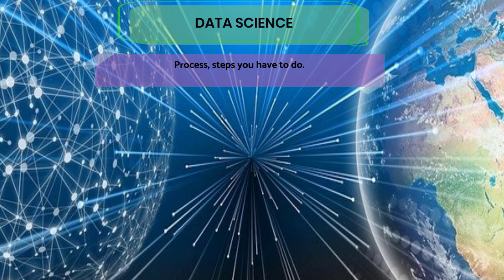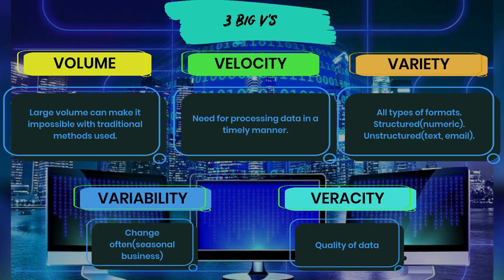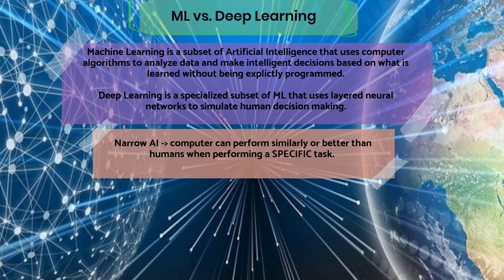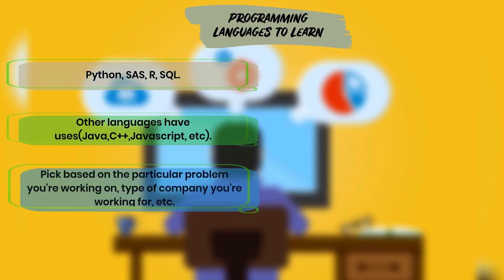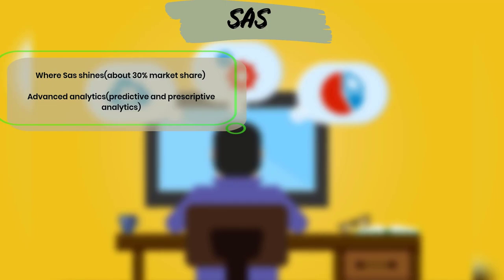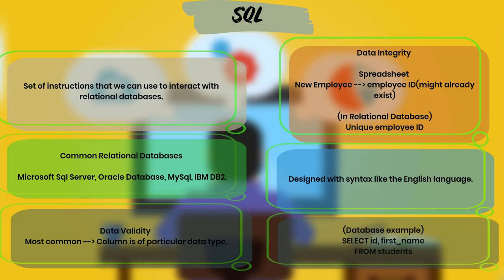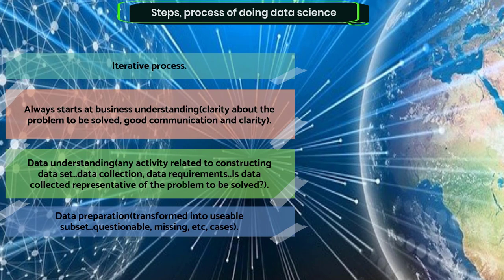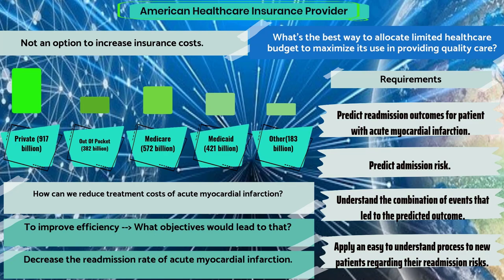[Data Science Full Course for Beginners][2021]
A complete data science tutorial for beginners that answers any questions you may have about data science! Start your journey to becoming a data scientist!

Including:
What programming language to learn for data science?
What are big data, data mining, and what is the difference between machine learning and deep learning?
What is the data science methodology?
And More!

Timestamps:
00:00 Intro
00:20 What is Data Science?
02:41 What do Data Scientists Do?
04:55 Big Data
07:16 Data Mining
11:32 Machine Learning vs. Deep Learning
15:30 Advice for New Data Scientists
20:08 What Programming Languages to Learn for Data Science?
22:30 Python
24:51 SAS
28:17 R Programming
30:47 SQL
34:32 Data Science Methodology
41:17 Business Understanding
47:23 Data Understanding
53:19 Data Preparation
1:02:19 Modeling
1:09:47 Evaluation
1:19:34 Deployment
1:27:16 What is a Chatbot?
1:30:12 Signing-Up for Watson Assistant
1:32:21 Building a Watson Assistant (Healthcare Services Chatbot)
1:36:21 Intents
1:44:36 Entities
1:52:42 Further Learning about Chatbots
1:55:18 Libraries
2:01:01 API's
2:04:39 Datasets
2:11:40 Github Introduction and Signing-Up
2:14:22 Creating a Repository
2:18:42 Branching and Commit Changes
2:25:46 Pull Request